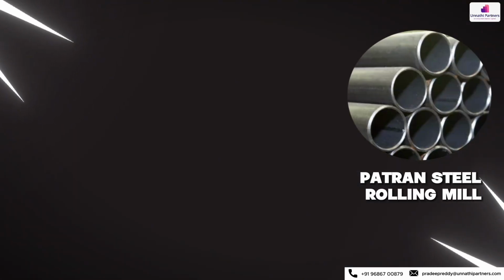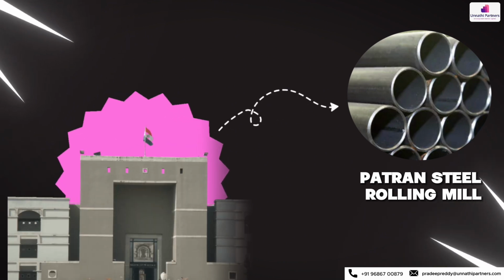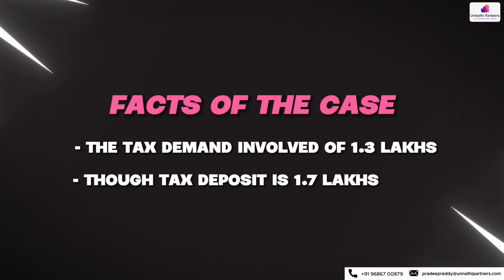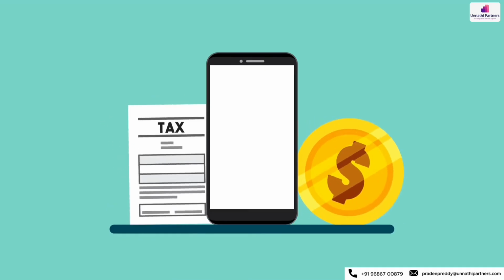GST Froze My Bank Account. Here's What I Did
Has your bank account been frozen by GST authorities without warning? This can paralyze your business—but you do have legal options. In this video, CA Pradeep Reddy from Unnathi Partners explains how to respond if your account is attached under Section 83 of the CGST Act.

🔍 Here’s what you’ll learn:

What powers GST officers have under Section 83

How to respond if Form DRC-22 is issued to your bank

When and how to file objections using Form DRC-22A

The principle of proportionality: why not all attachments are justified

Legal recourse through High Courts (like the Patron Steel case)

Time limits: why no attachment should last beyond one year without due process

Real-world impact on your operations, reputation, and what to do next

This video is a must-watch for founders, CFOs, and finance heads who want to protect working capital, respond strategically, and avoid compliance panic.

Is your business struggling because of a GST bank account freeze? Dealing with the sudden attachment of bank accounts by tax authorities can be a nightmare for any entrepreneur. In this video, we break down exactly how to unfreeze your GST account fast and navigate the complexities of GST enforcement actions.

We explain why bank accounts get frozen in the first place, often due to common GST compliance mistakes or outstanding tax disputes. If you are currently facing a bank account seizure under GST, it is critical to understand the legal process to protect your business finances. We provide a step-by-step guide on how to handle government tax recovery notices and resolve these GST legal issues effectively.

Whether you are a small business owner worried about GST compliance or someone currently dealing with a tax authority bank freeze, this video offers the clarity you need to avoid GST penalties and keep your operations running smoothly. Learn the proactive steps to take to avoid future business tax issues and ensure your company remains in good standing with the tax department. Watch now to take control of your financial situation and resolve your GST account status quickly.